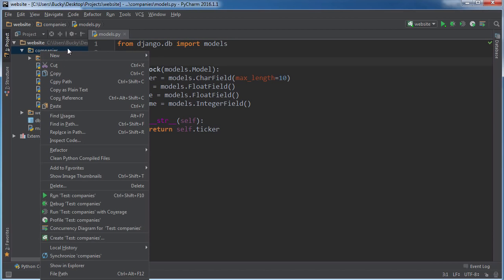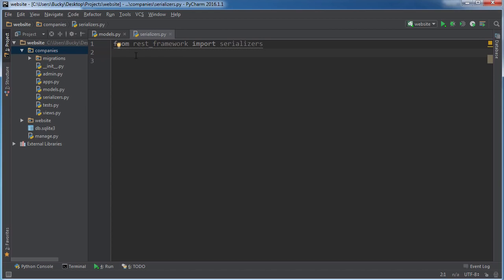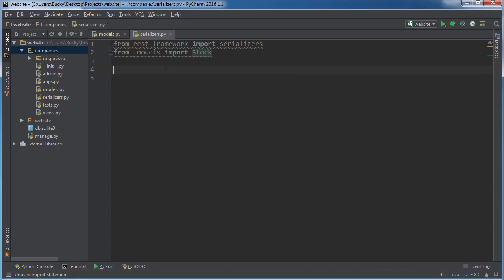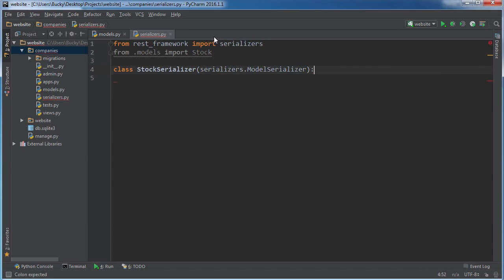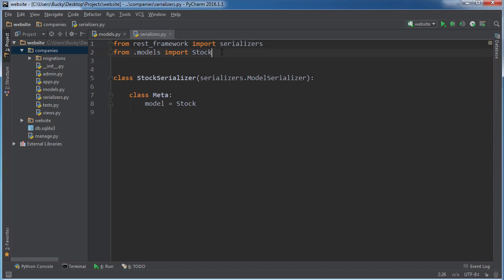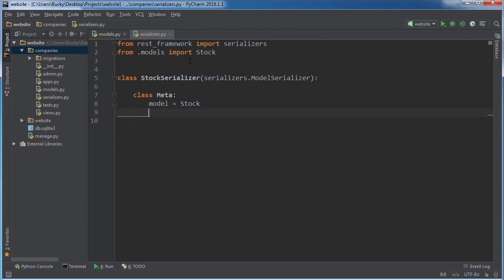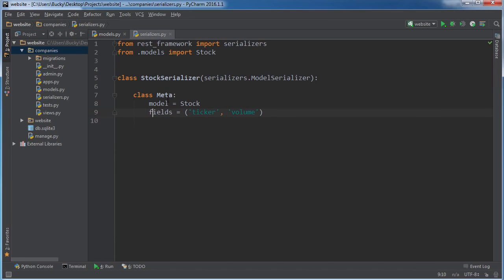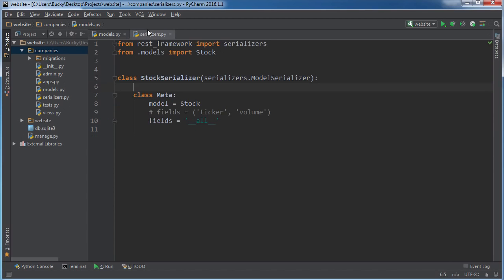Django Tutorial for Beginners 39 REST API Serializer JSON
alright guys welcome back and in this video I'm going to show you how to make

a serialize your class so before you started let's figure out what the heck

serialize your class is and the most important question does it have anything

to do with cereal the best by the way is cinnamon toast crunch the answer to that

is yes it does i'm just getting a dozen art so

oh IC réaliser class is a class that's going to convert this model to Jason

data because remember right now whenever the user request a website we use you

send them back right where old HTML HTTP response however we don't want to send

them HTML that's only for whenever you're want information from a browser

what we want to do is we want to send them

Jason so we need a way to convert this to Jason and that's what a serializer

classes that's all it is

whenever you read the documentation they make it sound like it's something

incredibly complicated it's not so I'm just going to name this class serialize

errs and it's going to go right in my company's app right there and in order

to do this we actually need to import some stuff from the rest framework so

from rest framework import serializers and also we need to import whatever

models we want to serialize by the way whenever you hear the term serialize

that just means taking a model and converting it to some data that you can

actually either just save on a hard drive or like transfer across the

network because the reason that we need to serialize things is let's say that we

have these stock objects or you can use them in our program but what happens

when you want to save them to a thumb drive and give them to our friends

well we just can't save python objects to a thumb drive

so that's why we need to serialize it basically saving that in a format that

you can transfer so that's it all right where was I so from models import stock

alright so the common class name for this is just whatever your model name is

which stock followed by serialize ER make sure they spell everything

correctly alright so whatever object you're trying to serialize just say that

object serialize her simple enough

so now you actually need to inherit from serialize errs . model serialize ER and

again this is all built-in you get from the rest framework basically we're gonna

be converting something to Jason based on a model so this is the blueprint that

we're going to use in other words whenever we send this jason response and

nose to include the ticker open close and volume so all those piece of

information we don't have to specify it so now we can do is we can make class

meta and we can actually further configure these so the first thing you

need to do is your neck actually need to say what model you're trying to

serialize so I know that we only have one in here right now but let's say that

we have 14 stocks and companies and users and pictures whatever you can

actually write all your classes in the same file so that's why you need to

specify the specific one right here now the next thing you specify in here are

whenever the user request information about stocks what attributes do you want

to return so you can either return all of them right here or maybe you have

some weird ID number or maybe some I don't know formula about stocks you're

working on and you don't want to send it to the user

let's say that you only wanted to send them back the ticker and the volume so

how do you specify that well if you use the keyword fields then go ahead and add

whatever attributes you want to send back so i'll just write ticker in volume

so just like that so then again whenever they make a request that says hey give

me information about facebook it's only going to send back their ticker and

volume and not their open or closed now a cool little shortcut is if you want to

return everything then what you can do is you can go in here and just type

ticker open closed volume or shorter way is if you just go fields give me a red

line that I split on

alright so Thunder all Dunder so double underscore all double underscore and

again the reason that you may not want to do this is if you have some like

weird primary keys or like ID number for the user that you don't want to see

whatever but in this example I'm just going to go ahead and send back all of

those fields

boom roasted